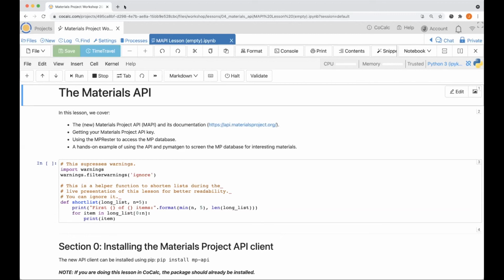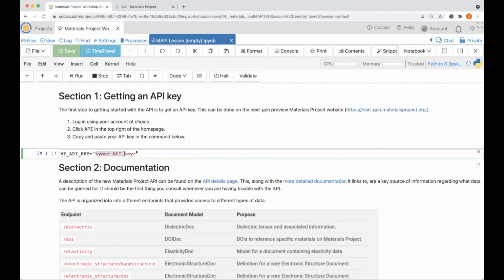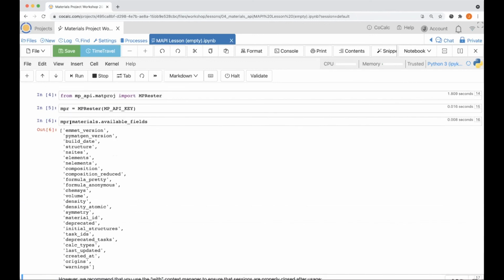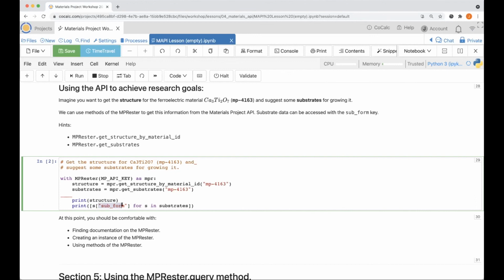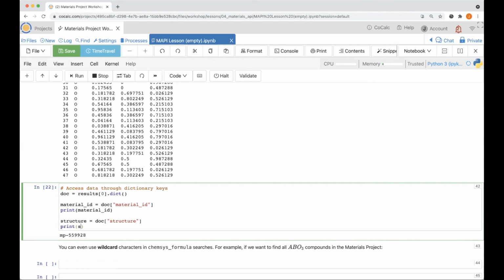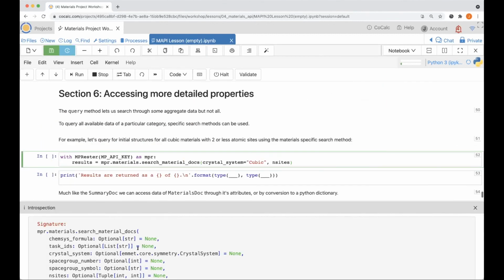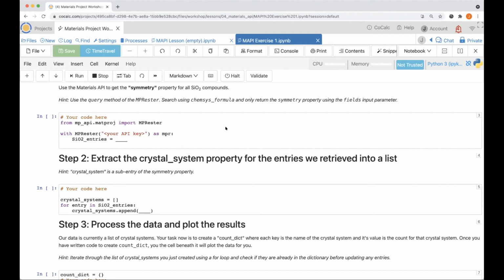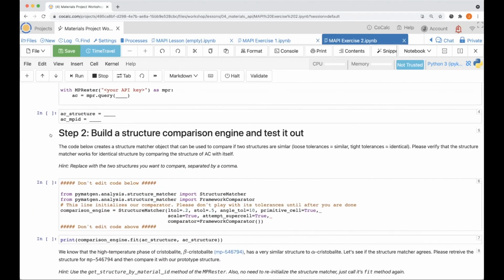2021 MP Workshop – The Materials API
2021 Materials Project Workshop
UC Berkeley, CA
Day 2 Lesson 4: The Materials API
Instructor: Jason Munro